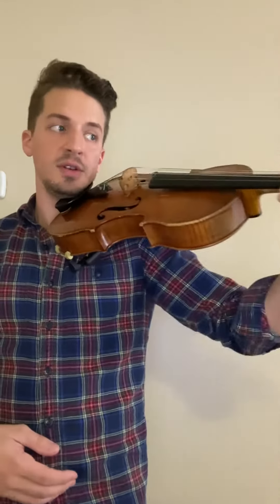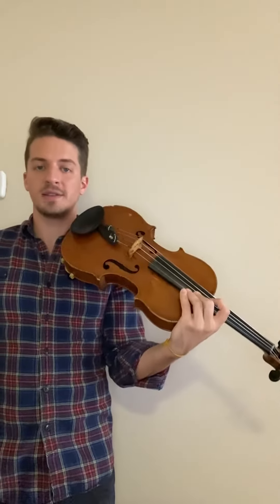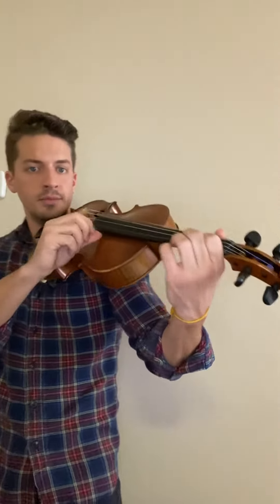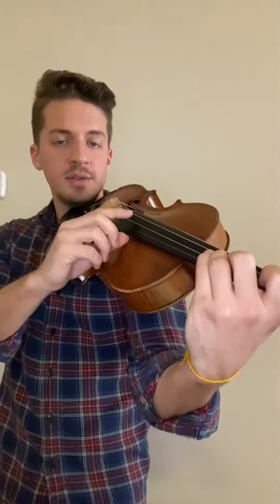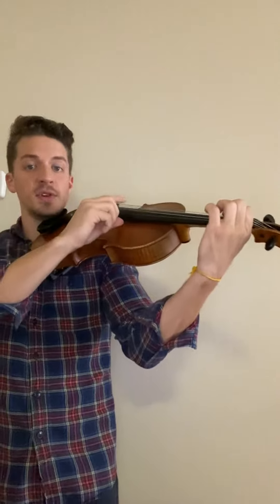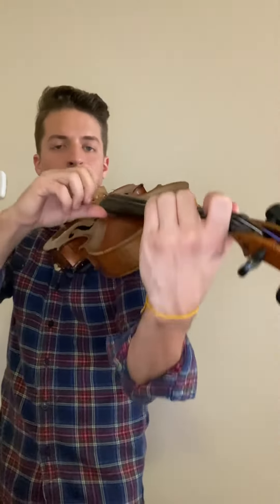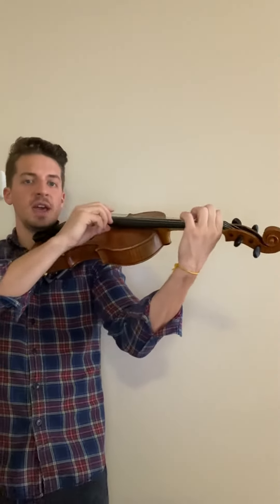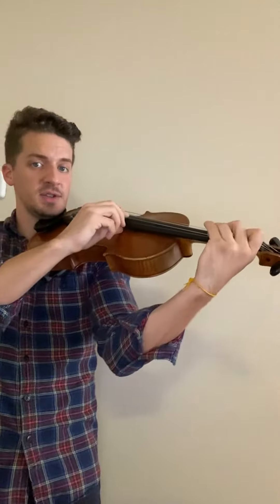Viola Lesson 3b - Twinkle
More videos and online teaching resources for string teachers can be found at teachingstrings.online, the companion website for Teaching Strings in Today's Classroom.